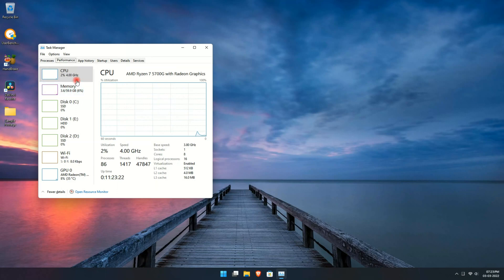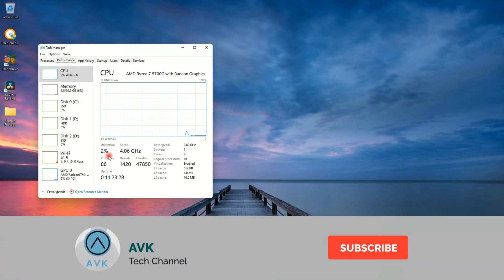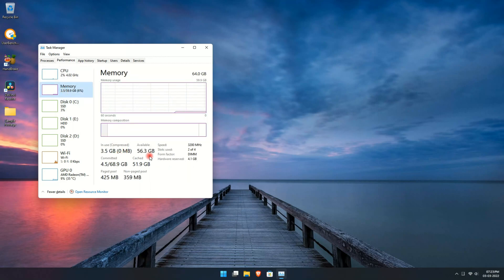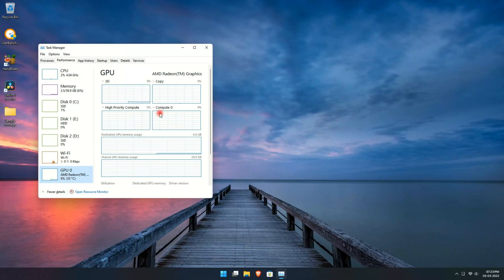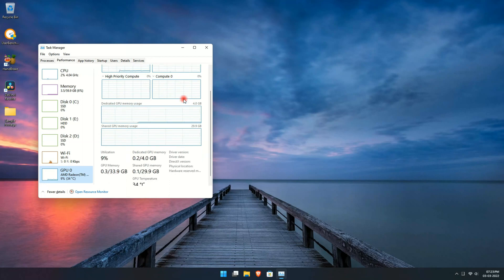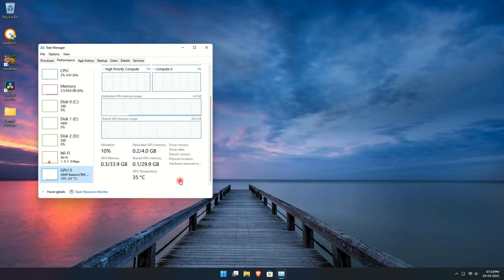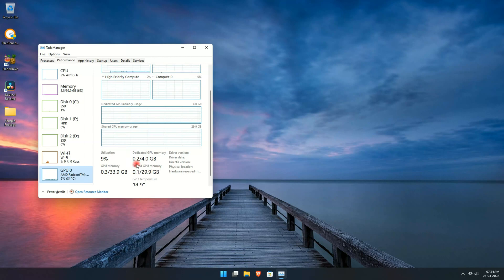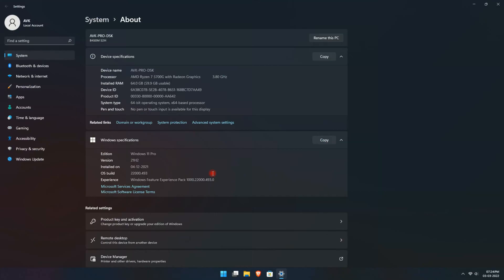Ryzen 7 5700G - The Best APU (Practical Usage Review)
The AMD Ryzen 5000 G-Series consists of the AMD Ryzen 7 5700G and AMD Ryzen 5 5600G.

The AMD Ryzen 5 5700G is an 8-Core APU with multithreading. The processor has a base clock of 3.8 GHz and it can scale up to 4.6 GHz. You get a combined cache of 20 MB on the 5600G and the AMD Radeon Graphics IGP has 8 CUs designed to max out at 2 GHz. Lastly, this APU is rated for a TDP of 65W.
This review of the AMD Ryzen 7 5700G is a practical user point of view opinion and usage update
Run PC Without Graphics Card (GPU) and perform Editing + Gaming Tasks
We're reviewing AMD's R7 5700G APU, which is an 8-core, 16-thread counterpart to the R5 5600G 6-core, 12-thread part. The 5700G is, by core count alone, comparable to the R7 5800X CPU. There are a few key differences: First, the inclusion of a graphics processor (running Vega architecture CUs) within the APU, and second, the switch to a monolithic solution rather than a chiplet approach. These things combined result in reduced cache for the APUs, which affects performance in some CPU-only or CPU-bound tasks.

🔥RECOMMENDED ACCESSORIES-
MIC (Microphone)-
CAMERA-
TRIPOD-
(Gorilla Pod)
Search this video for-
amd picasso
ryzen 7 5750g
amd ryzen 7 5700g review